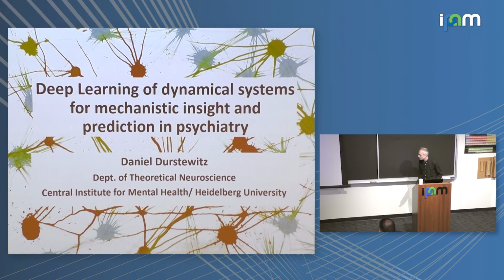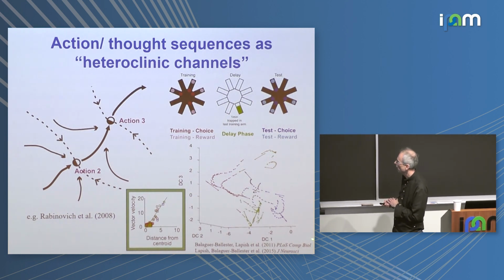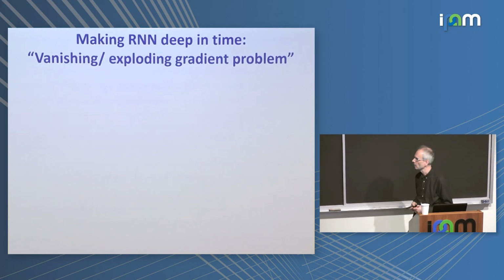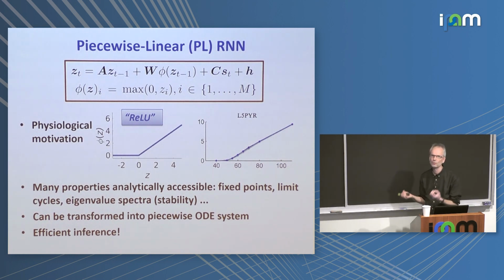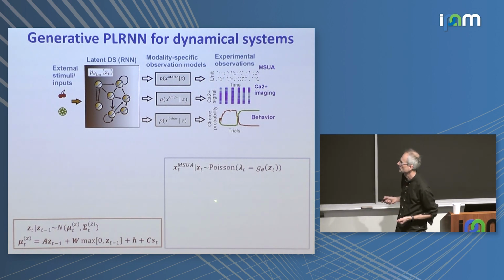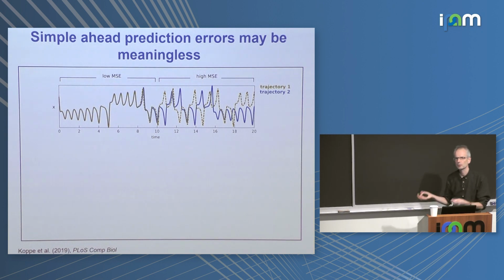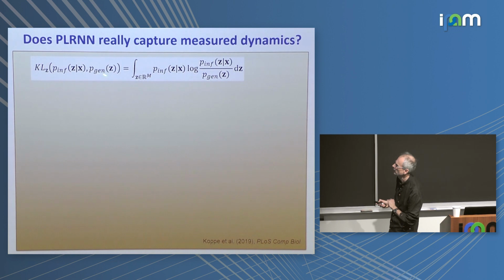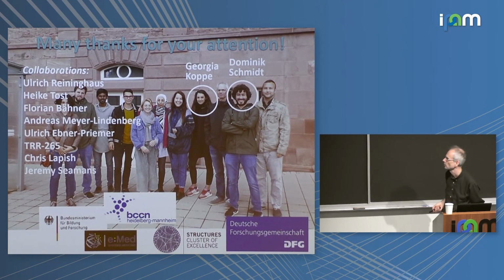Daniel Durstewitz: "Deep Learning of dynamical systems for mechanistic insight and prediction in..."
Computational Psychiatry 2020

"Deep Learning of dynamical systems for mechanistic insight and prediction in psychiatry"
Daniel Durstewitz - Ruprecht-Karls-Universität Heidelberg

Abstract: Dynamical systems theory (DST) provides a unifying formal language within which many natural and real world phenomena at multiple time scales can be described, analyzed, and predicted. In particular, neural and behavioral phenomena evolve in time, and this temporal dynamics is essential for understanding the underlying processes and computations, and for predicting future states of the system. Many observations in neuroscience and psychiatry naturally come as multivariate time series, like fMRI, EEG or MEG recordings, or like behavioral measurements taken across trials in experiments, or as recorded through wearable sensors or ecological momentary assessments (EMA) via mobile devices. If we had direct access to the underlying dynamical systems generating these time series, we could systematically analyze the governing mechanisms, obtain functional insights, and predict how the system would continue to evolve in the future.
In recent years, we have developed mathematical tools based on deep generative recurrent neural networks (RNN) for inferring dynamical systems directly from empirical data. These AI-based tools enable to construct powerful generative models of individual brains or behaviors from which we can obtain novel diagnostic markers, rooted in dynamical properties, can forecast individual disease trajectories, and can simulate the effect of pharmaceutical or other therapeutic interventions for guiding personalized treatment. Example applications on fMRI and EMA data will be presented.